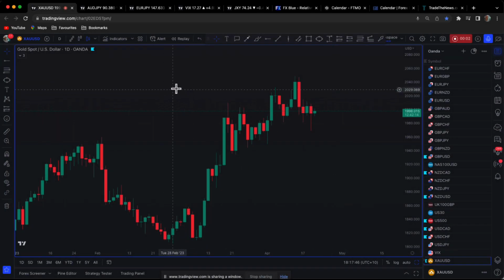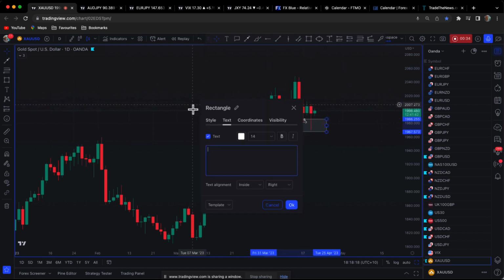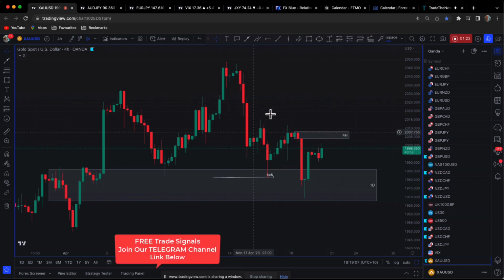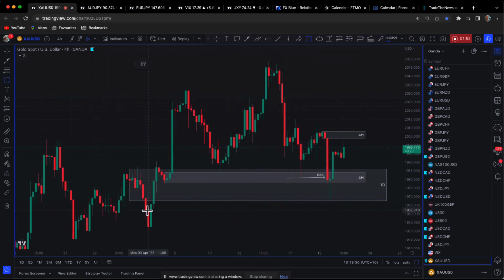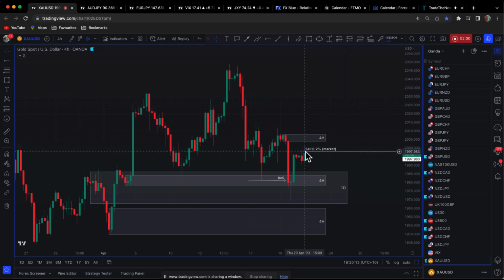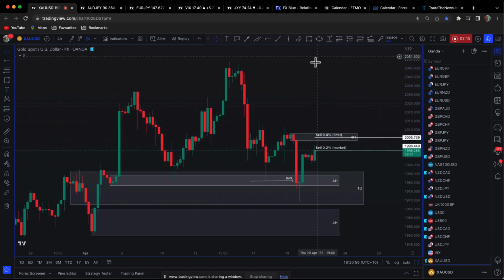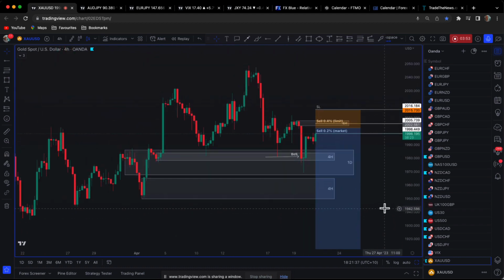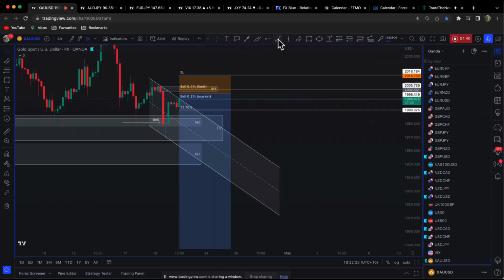GOLD XAUUSD Technical Analysis and Trade Idea